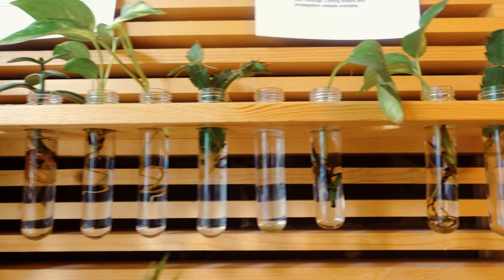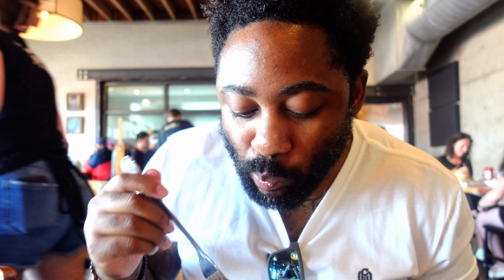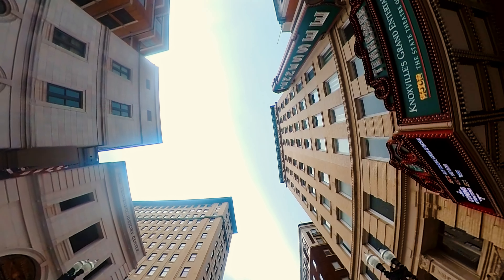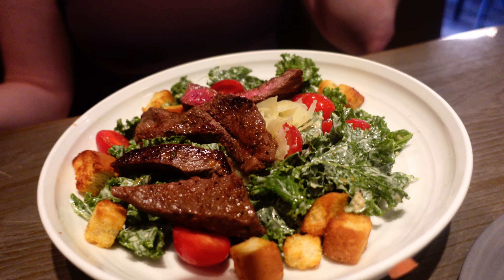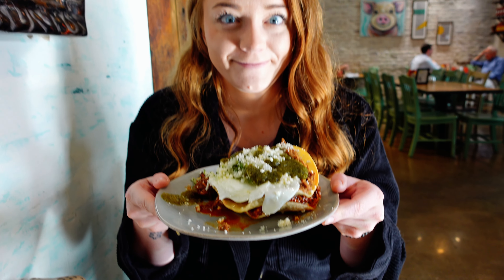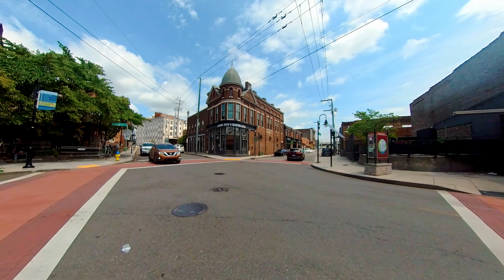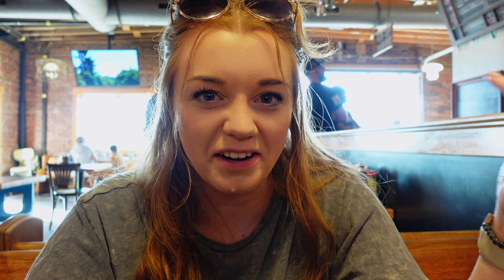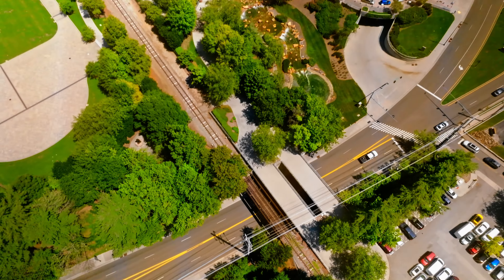48 Hours in KNOXVILLE, TENNESSEE (what to do, see & eat)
To be the third largest city in Tennessee, Knoxville seems to go under the radar, so we set out to find out if Knoxville, TN. was truly underrated. In this video, we're finding great restaurants and popular spots throughout the city! DON'T CLICK THIS

Knoxville is a little bit quirky, a little bit edgy, and full of spirit!
Make sure to pause the video too, and write down all the spots that we hit for your next visit to Knoxville.

ARTLIST
was used for many lots of the music in this video
and SFX for your videos

was used for lots of the music in this video.